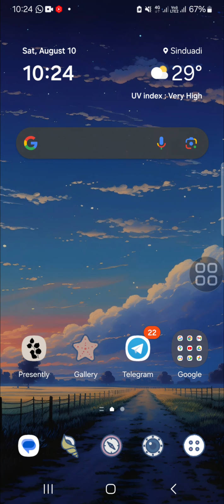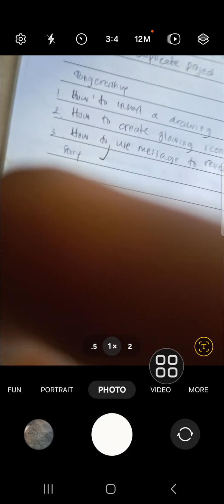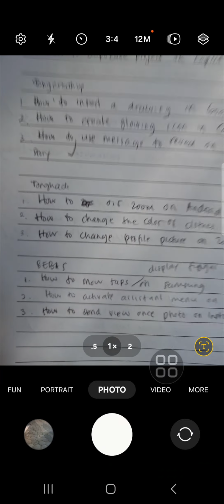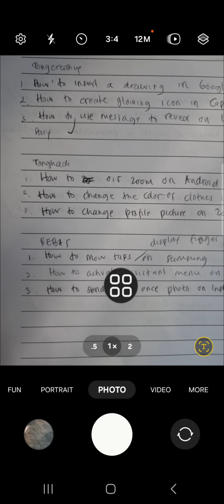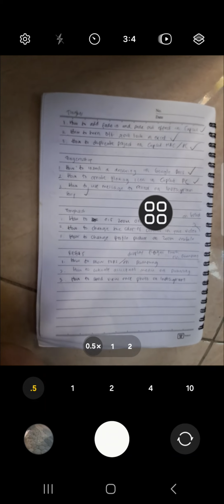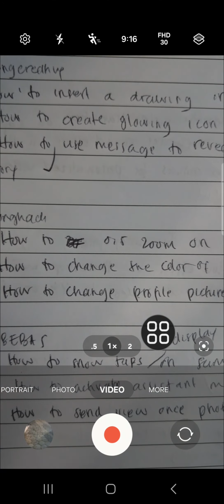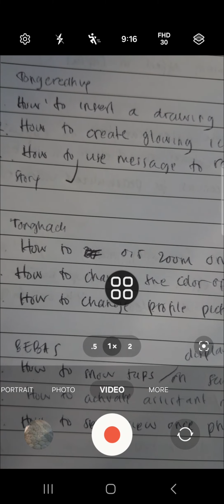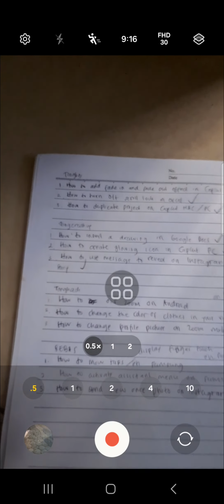❤ MASTERY: How to 0.5 Zoom on Android (2024) | Step by Step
Unlock the full potential of your Android device with our ultimate guide to mastering the 0.5x zoom feature in 2024! In this step-by-step tutorial, we'll delve into the latest methods for zooming out to 0.5x, enhancing your photography and video experience. Follow along for clear, concise instructions and tips to get the most out of your camera's capabilities. Perfect for beginners and pros alike—don't miss out on transforming your mobile media skills!